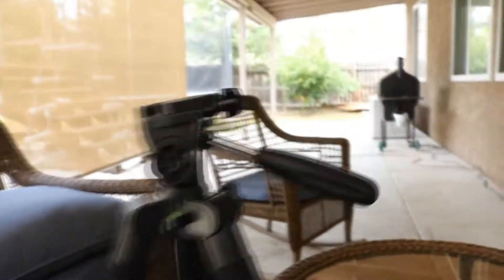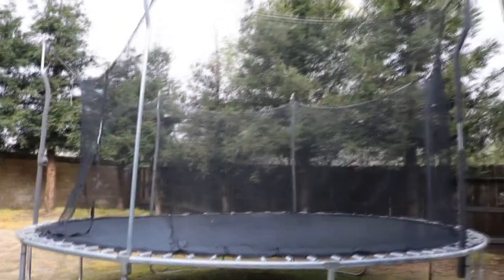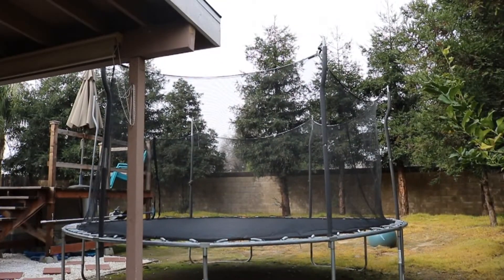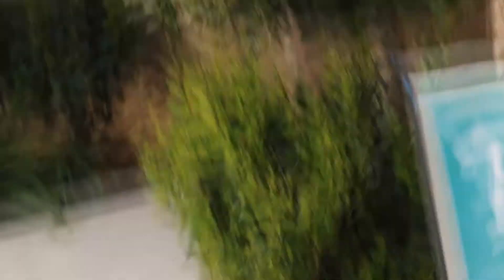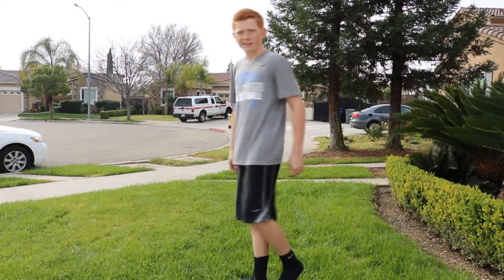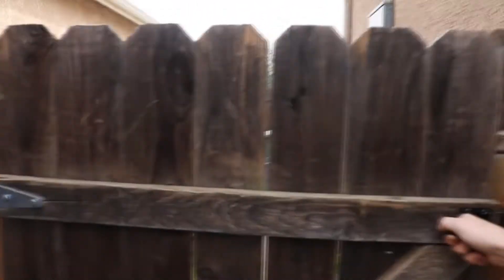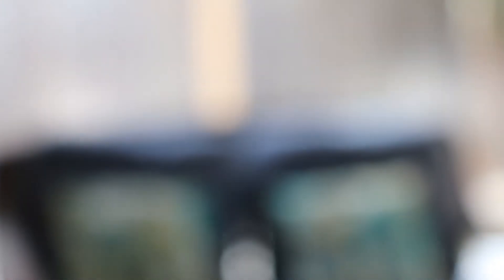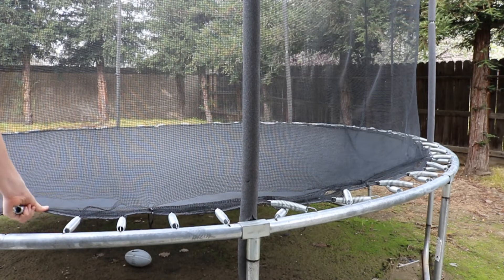Spinning Progression + Trampoline Edit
Trampoline propel 15ft crossed springs

Camera Canon Rebel T6i with Rode Go Mic

Rebel T6i

Rode Go mic